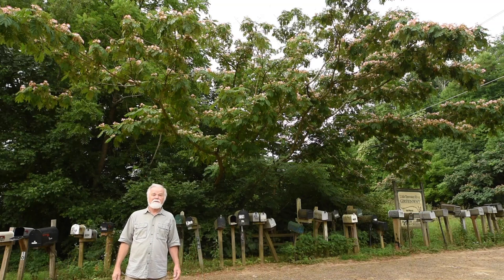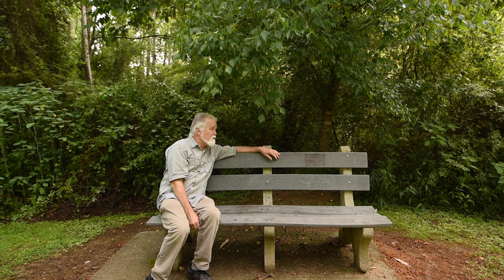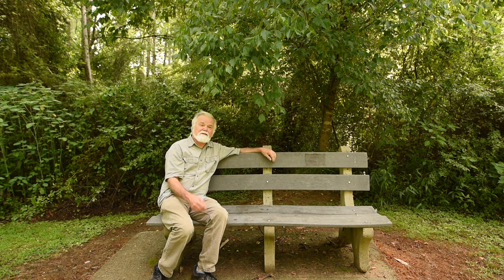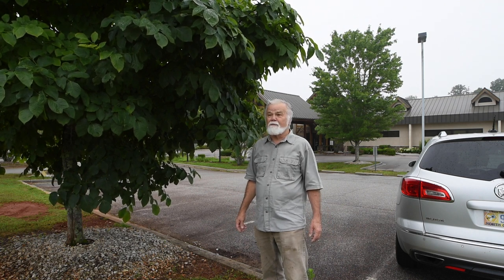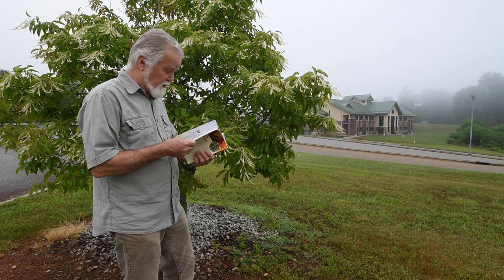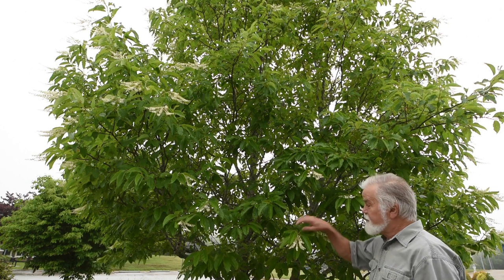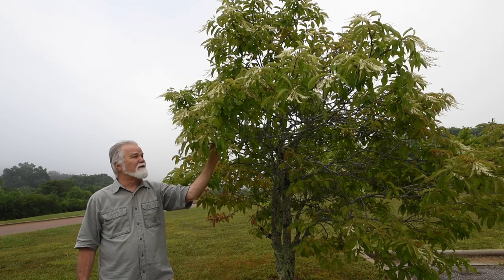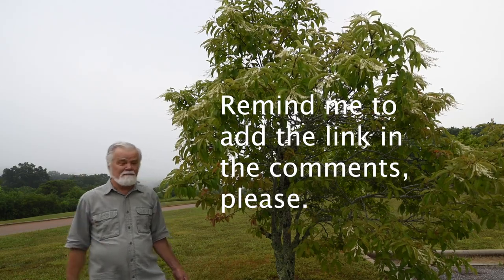Last Honey 2024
Beekeeping is hard work. Timing is important when it comes to setting honey supers on because at different times of year different flavors of honey are harvested by the bees and the beekeeper. Sourwood is a favorite flavor and only has a couple weeks of honey flow each year in July. This is a preview of yet another YouTube video about the search for Sourwood trees in the forests and along the highways of Macon County, North Carolina and Rabun County, Georgia, USA. That video is still being developed and will feature our dog, Charlie as well as we enjoy the Sourwood Season, 2024.